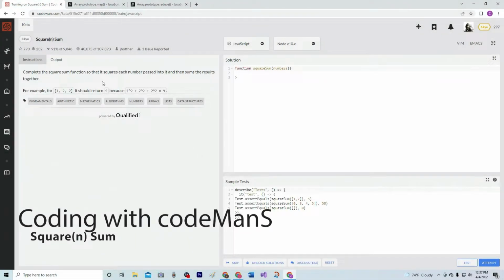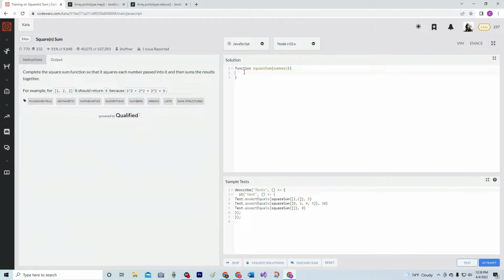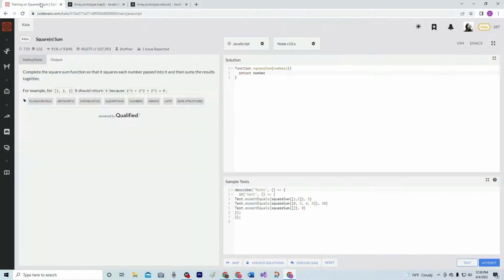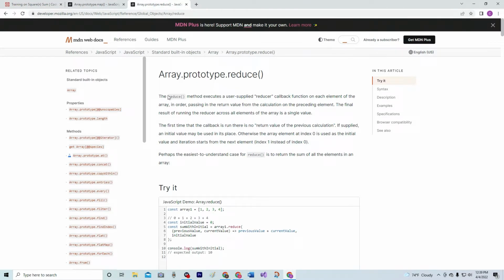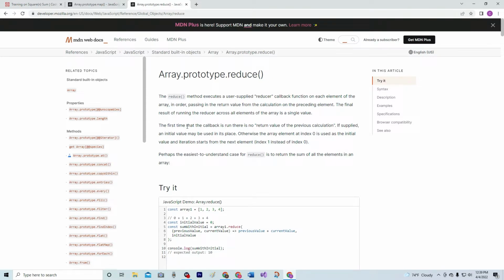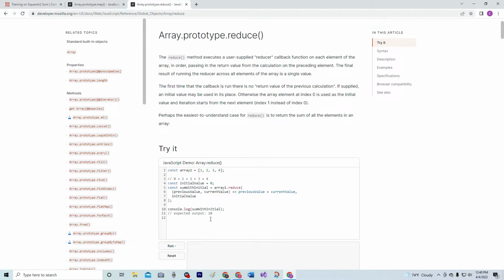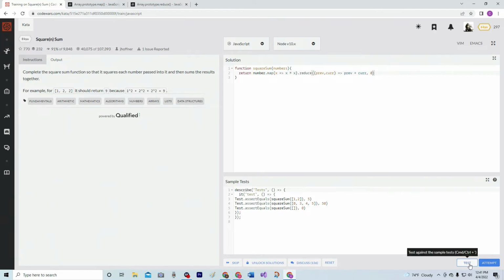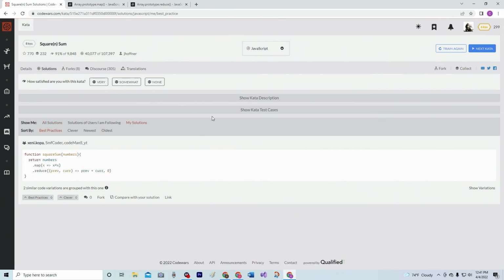(Archived) Codewars 8 kyu Square(n) Sum JavaScript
First use map(), then use reduce()